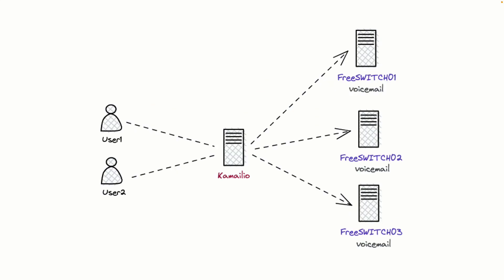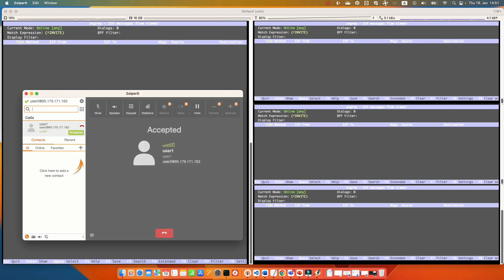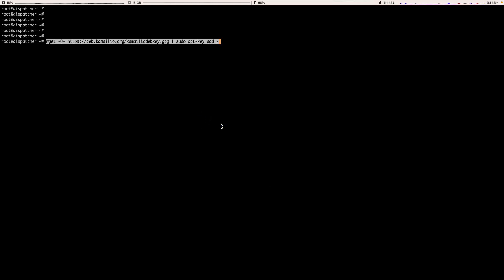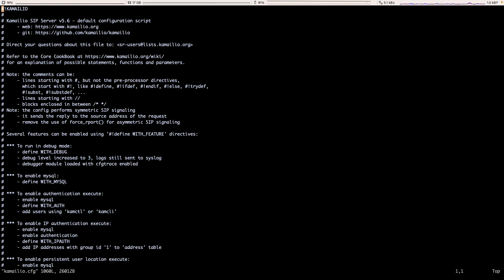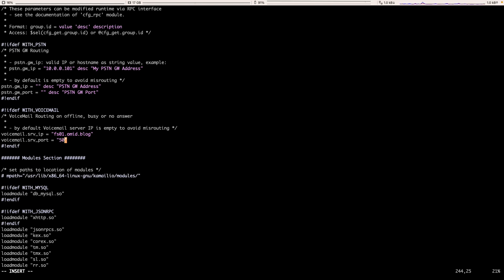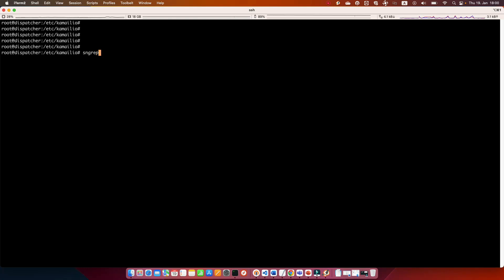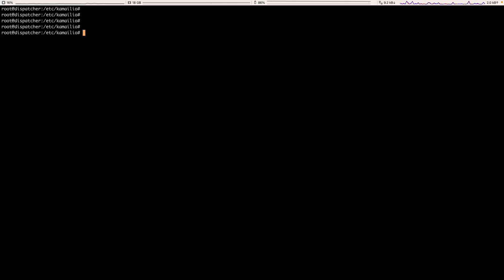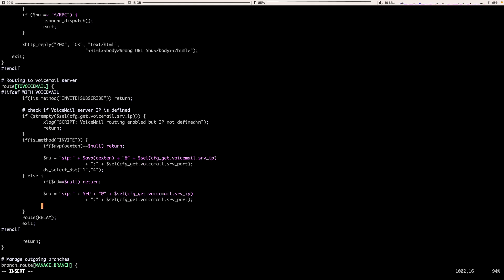Kamailio Dispatcher Module [Load balance SIP traffic between FreeSWITCH servers]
The Dispatcher module in Kamailio offers SIP load balancer functionality and it can be used as a SIP traffic dispatcher. One of the most common use cases for dispatcher module is to load balance traffic between media servers such Asterisk or FreeSWITCH to implement High Available and Scalable Voice over IP solutions.